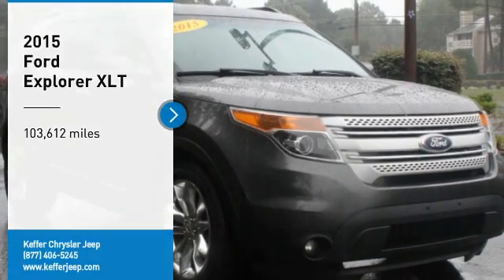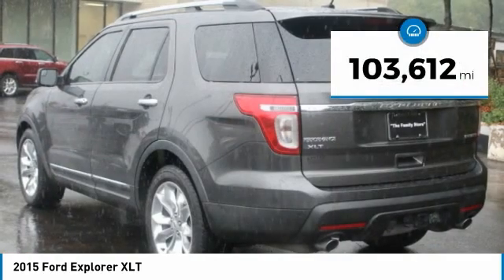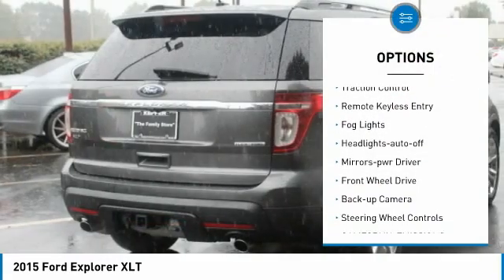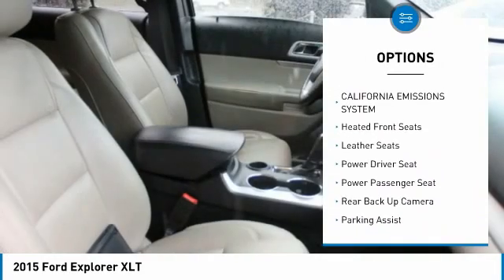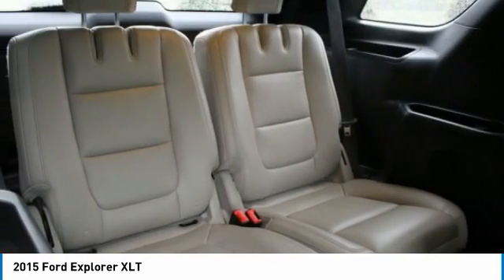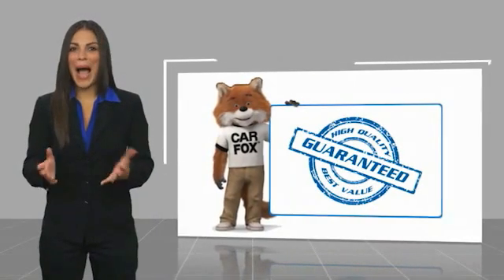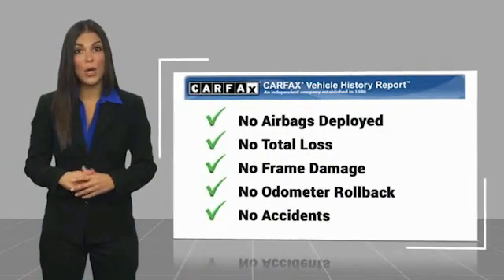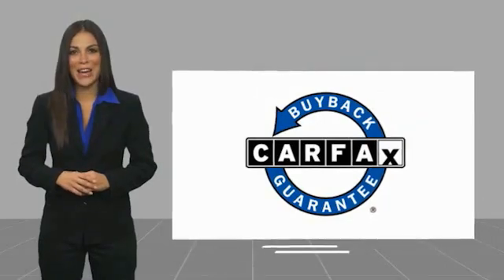2015 Ford Explorer Charlotte NC D204003A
2015 Ford Explorer XLT

Priced below KBB Fair Purchase Price! CLEAN CARFAX!, LEATHER, Must See!, 120 POINT SAFETY INSPECTION ON THIS VEHICLE! For your Peace of Mind, **LOADED**, **PRICED TO MOVE**, ABS brakes, Power driver seat, Power steering, Power windows, Remote keyless entry, Steering wheel mounted audio controls. Magnetic Metallic 2015 Ford Explorer XLT FWD 6-Speed Automatic with Select-Shift 3.5L 6-Cylinder SMPI DOHCbrbrRecent Arrival!brbrAwards:br  * 2015 KBB.com Best Buy Awards Finalist   * 2015 KBB.com 5-Year Cost to Own Awards   * 2015 KBB.com Brand Image AwardsbrbrbrReviews:br  * The 2015 Ford Explorer is a roomy, comfortable, versatile, and more fuel-efficient SUV than its truck-based ancestors, or even modern vehicles like the Chevy Tahoe. If thats what you need, the Explorer fits the bill. Source: KBB.combr  * Upscale cabin; abundant high-tech features; comfortable ride; fuel-efficient turbocharged four-cylinder engine; strong turbocharged V6. Source: Edmundsbr  * The all new, bold and dashing 2015 Explorer is your family's very own 7-person adventure machine. Explorer inspires with best-in-class hwy fuel economy even the hybrid competition can't beat: 28 mpg with the 2.0L EcoBoost engine. For the performance-driven, the 3.5L EcoBoost V6, standard on the new Explorer Sport, produces best-in-class V6 power and torque. There's an Explorer to go wherever you want. Increase your confidence with our driver-assist advancements. Explorer's highly capable Terrain Management System is paired with Intelligent 4WD to give you seamless shift-on-the-fly confidence. When encountering challenging conditions, just turn the dial to match the scene outside. When traffic is detected in your blind spots, the available BLIS (Blind Spot Information System) with cross traffic alert is designed to alert you with a light in your sideview mirror. In addition, the adaptive cruise control and collision warning with brake support is designed to help you maintain a preset gap from the vehicle in front of you. Travel in style and luxury with leather-trimmed seating, standard inside Explorer Limited. Second-row heated seats and secondary console are made available on the Limited, and standard features such as heated steering wheel and 10-way power, heated and cooled front seats take your comfort to the extreme. Standard seating for 7 features environmentally friendly, supportive, soy-based foam in the seat cushions and seatbacks to help conserve limited resources and reduce CO2 emissions. A dual-panel moonroof fills the cabin with light. This graceful space - crafted to world-class standards for fit and finish - is sure to please wherever your journey takes you. Source: The Manufacturer Summary